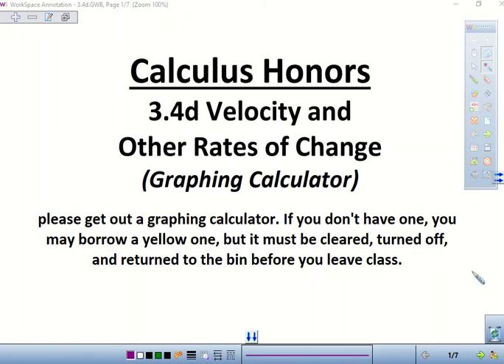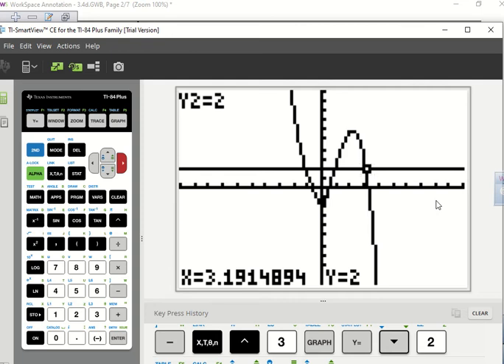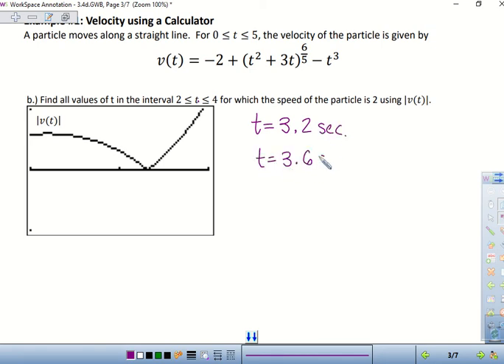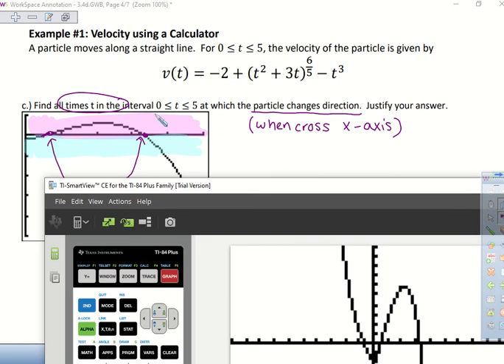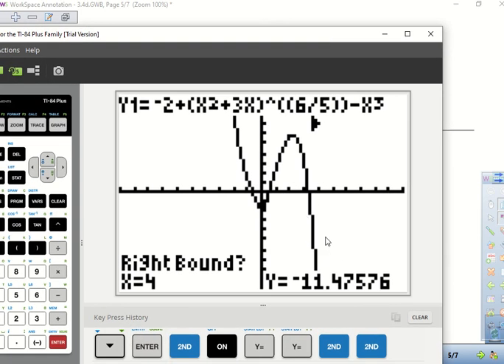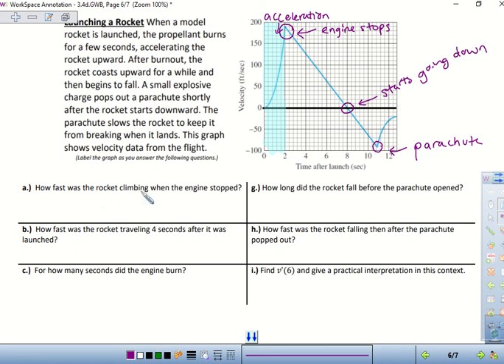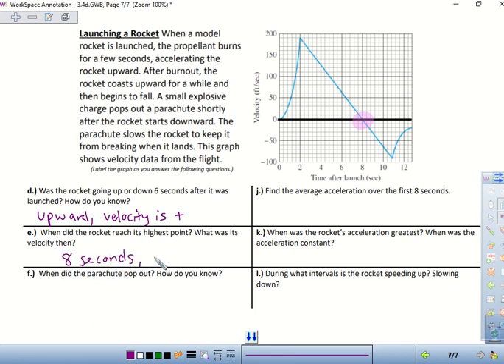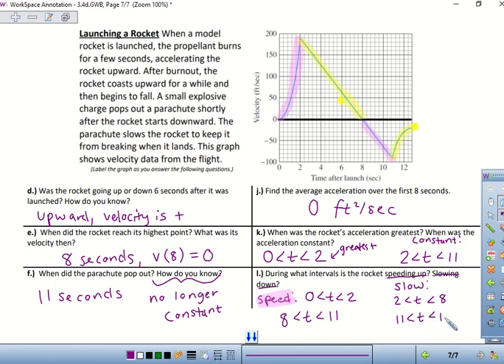Calculus Honors Lesson 3.4d